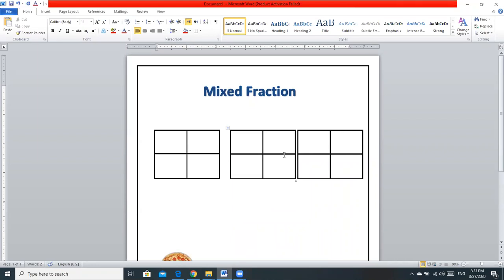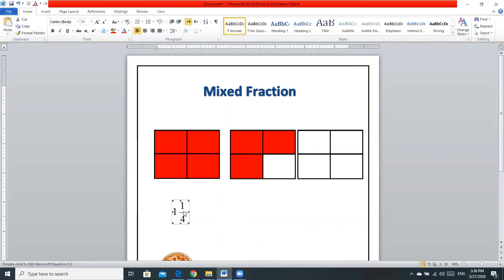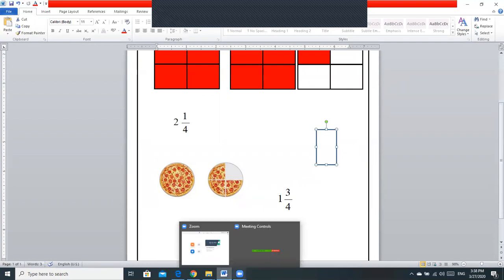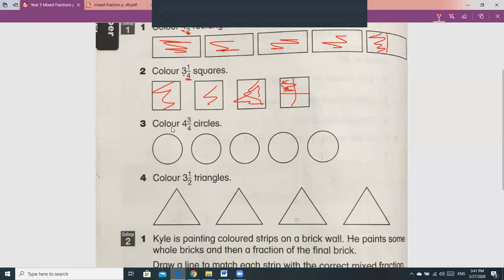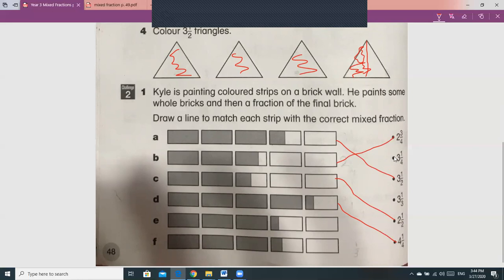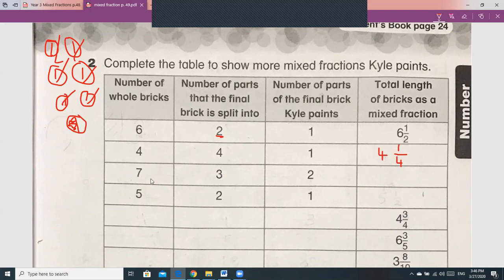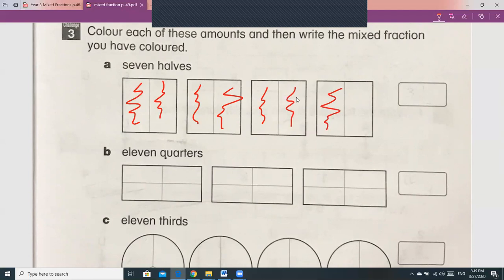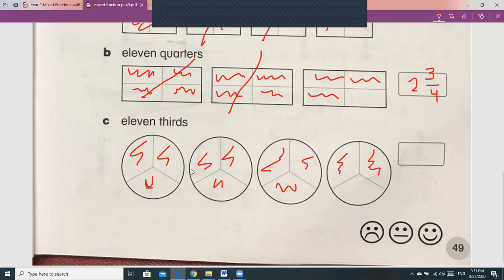year 3 Mixed fraction lesson